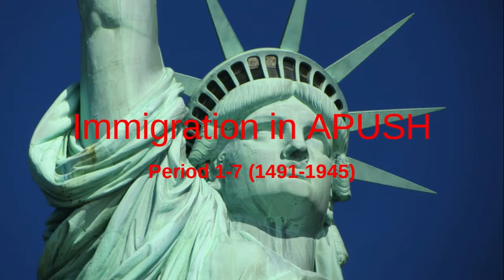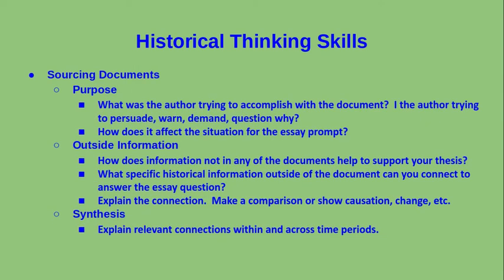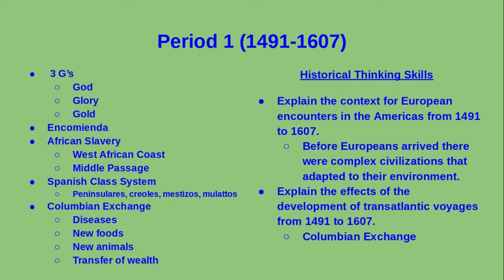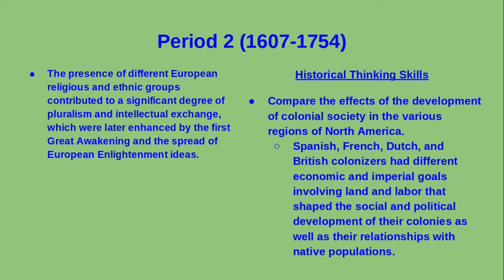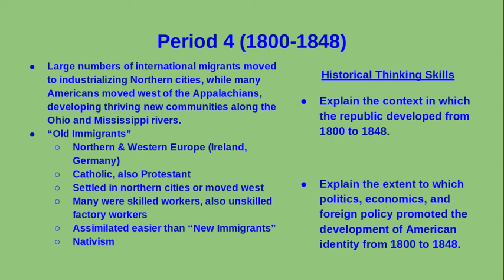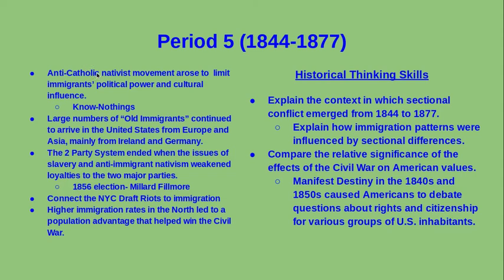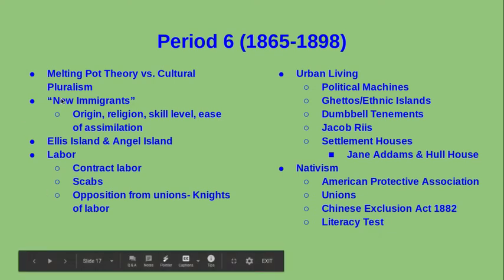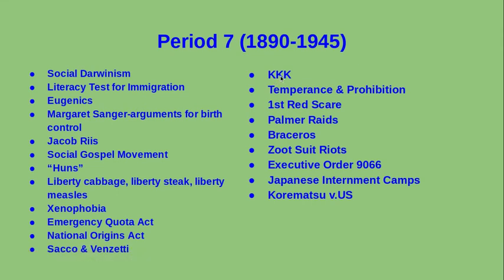APUSH Immigration Periods 1-7: Apr 15, 2020 5:44 PM